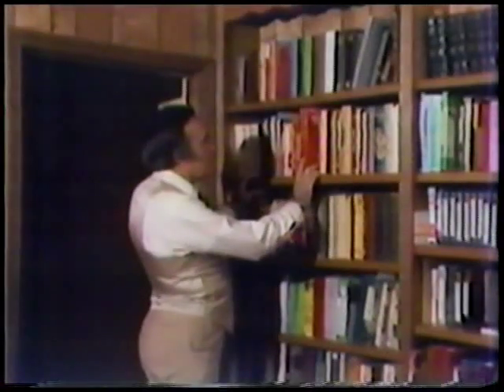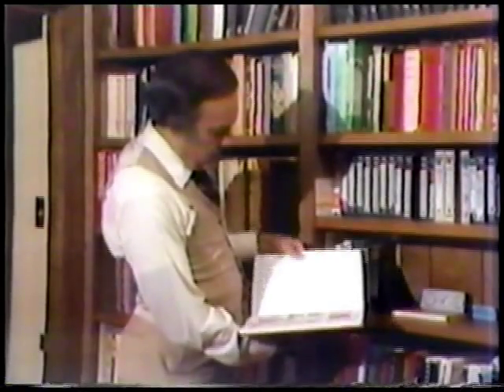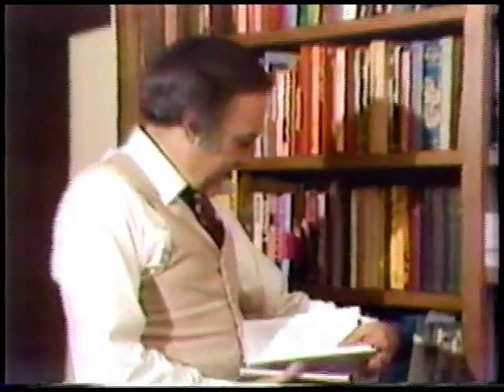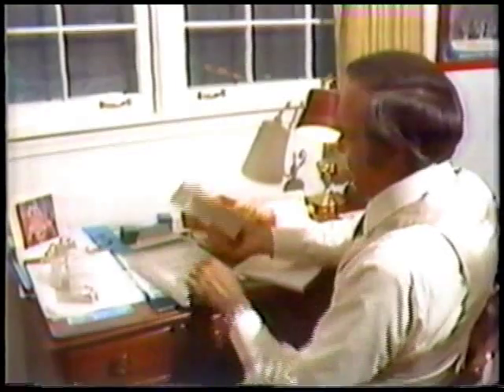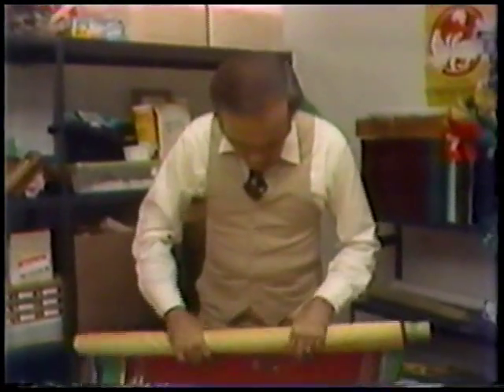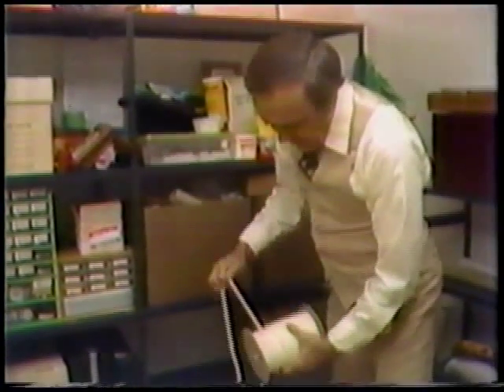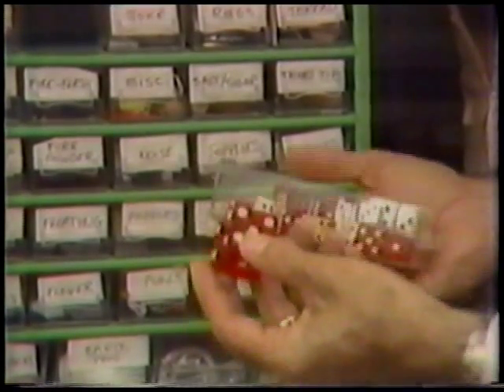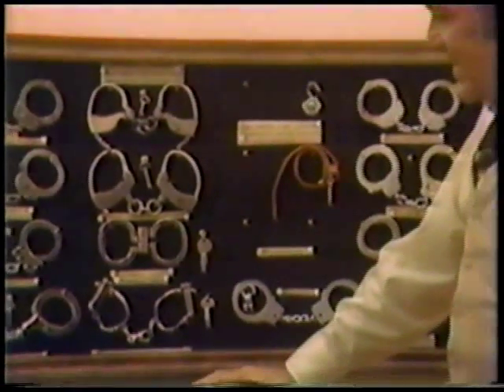Dick Williams' Magicland (Behind the scenes, at home)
See behind the scenes of Dick Williams' Magicland TV show in Memphis, TN (Jan. 1981 clip). Dick shows his magic library, magic room, including supplies, patter card system, etc. It's old school organization that kept the show together for 23 years! Dick and wife Virginia spent so much time preparing for the shows in hopes that children and their families would enjoy them.   (Click Show More)

Dick (AKA Mr. Magic) received a Guinness World Record for the longest-running magic show in TV history. 1200 shows from Jan. 1966 - Jan. 1989!